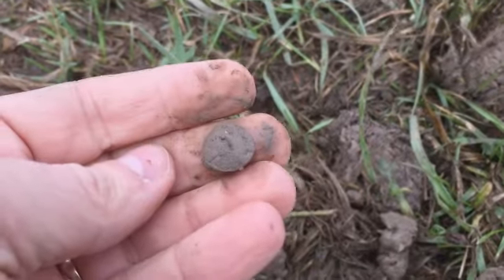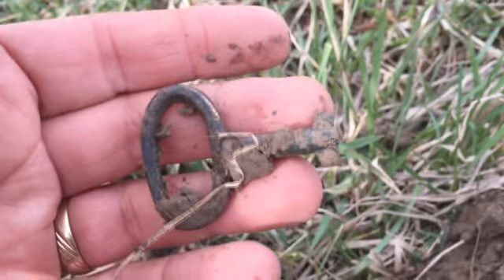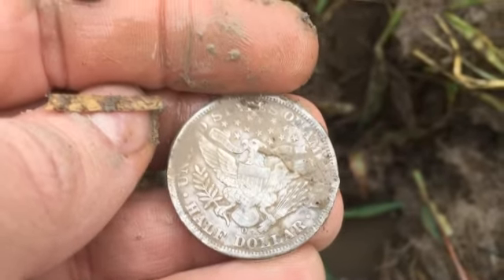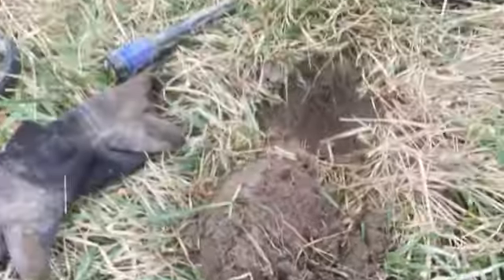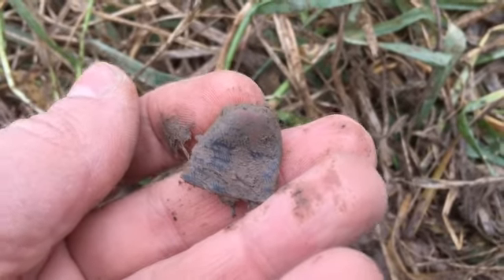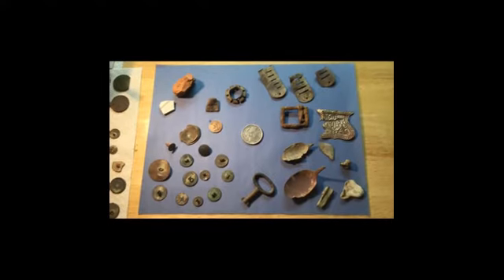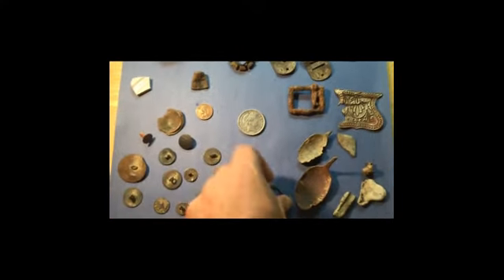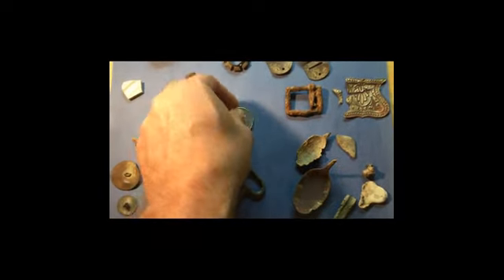Another Virgin Vermont Homesite - Big Silver!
Join me as I detect a new permission site in the Champlain Valley of Vermont. To my surprise, this turned out to be another, nearly untouched site. I unearth a number of great old relics and coins, including a big, beautiful silver coin!